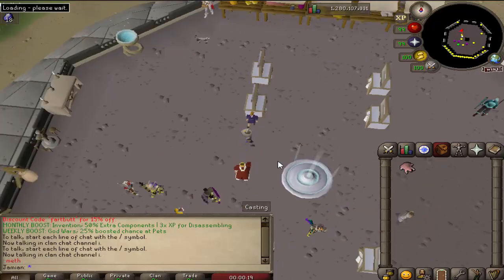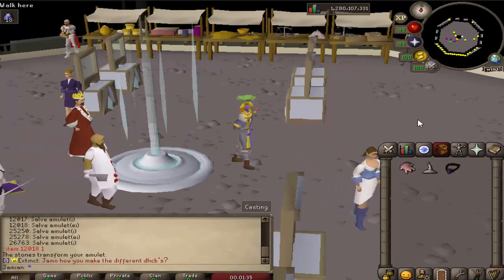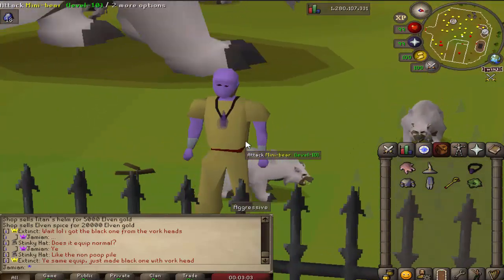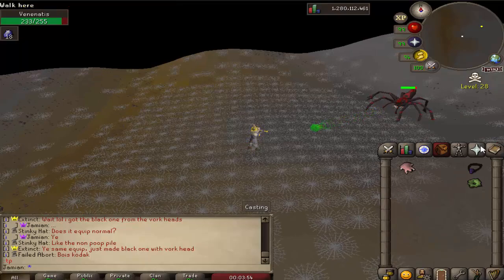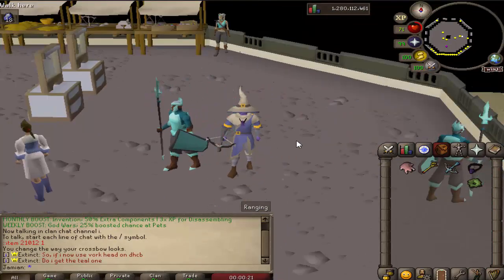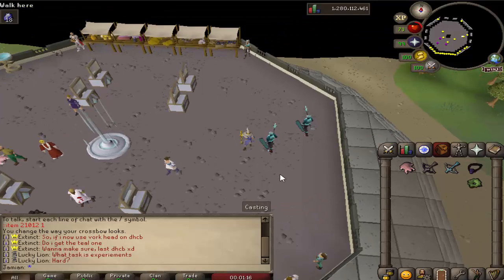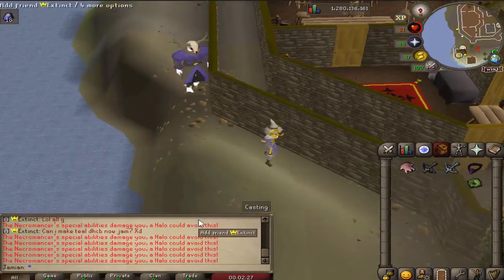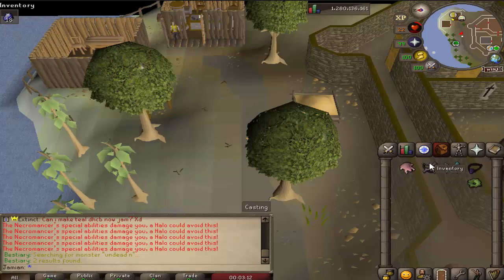[R2] Server Updates 3-14-23 "Nex Beta!"